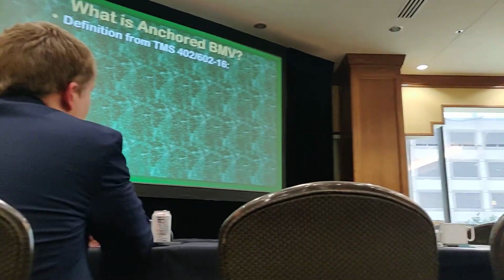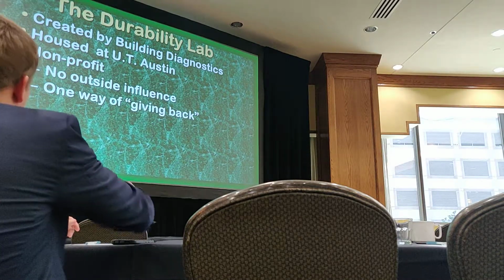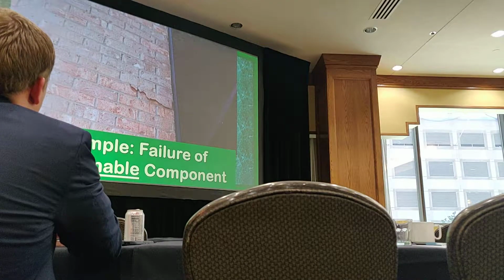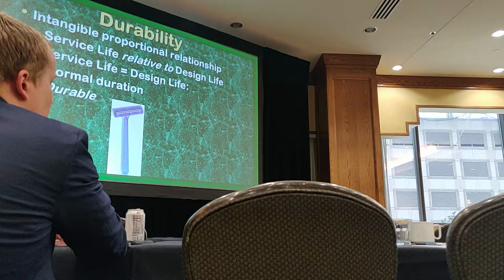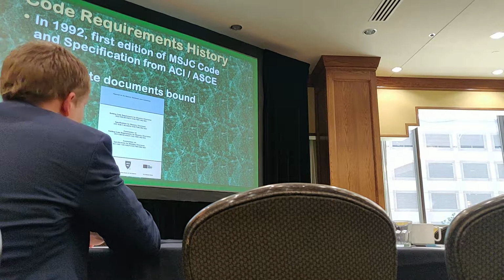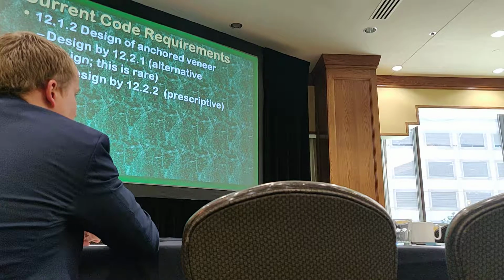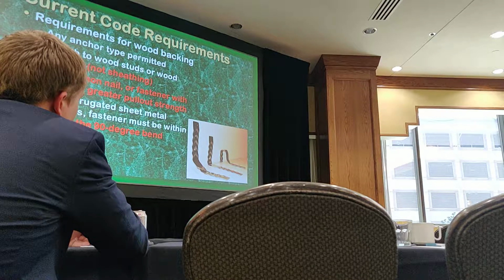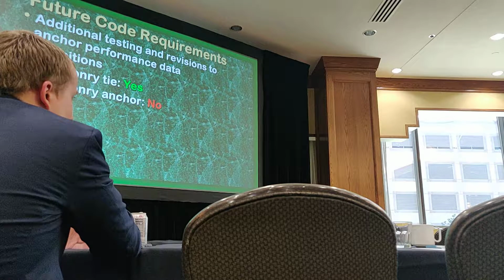Brick Masonry Veneer Durability - Code Requirements and Failure Case Studies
by David H. Nicastro, P.E., & Robert M. Chamra P.E.